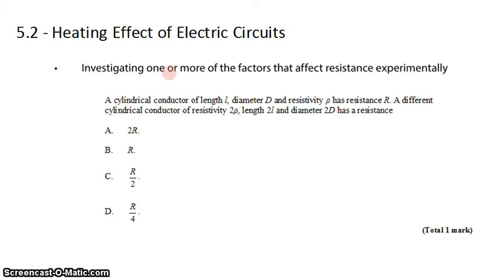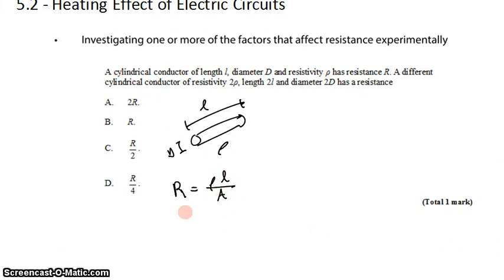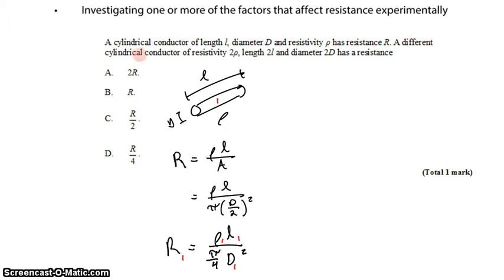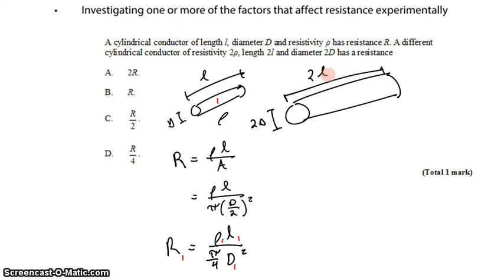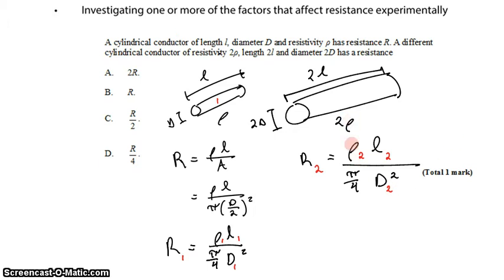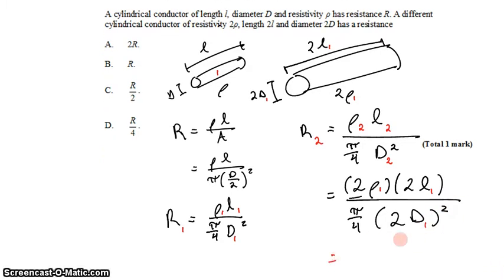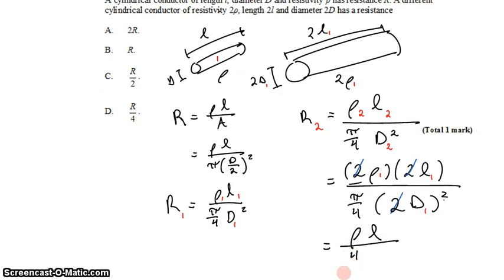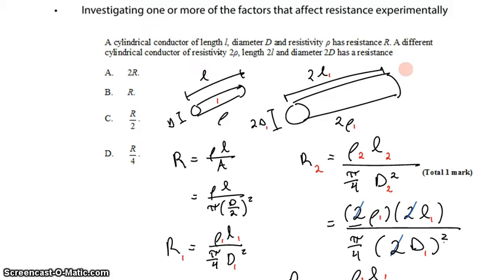5-2 Resistance and Resistivity